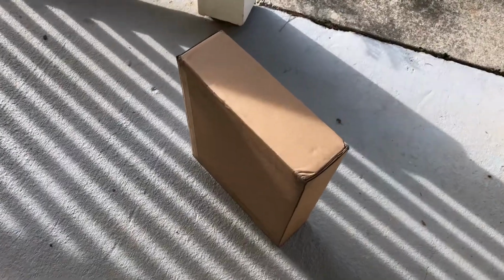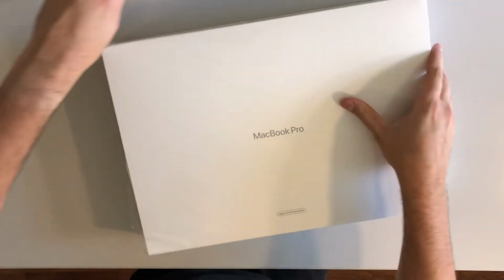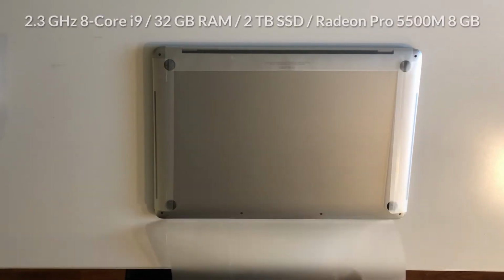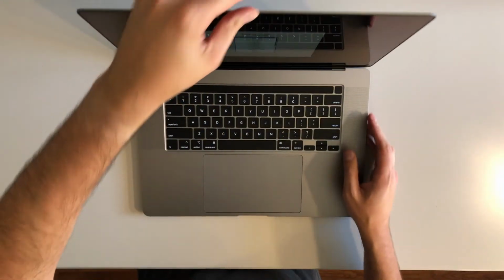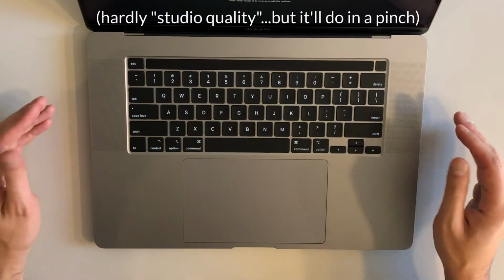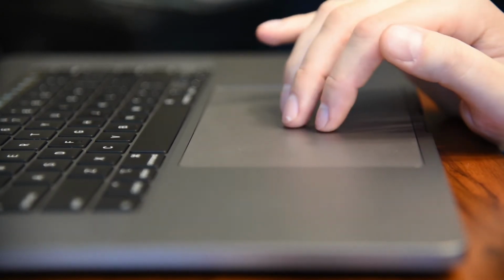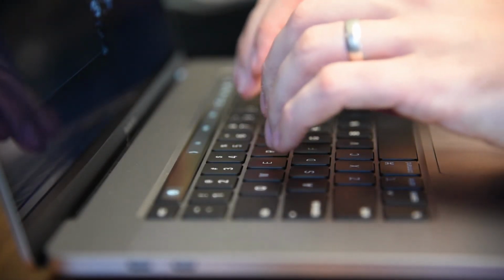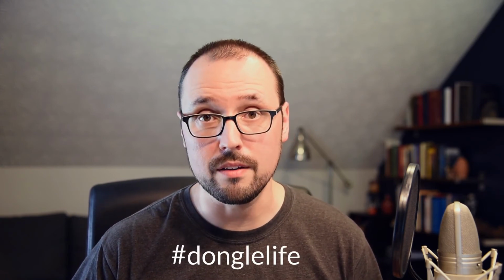16-inch MacBook Pro: Unboxing & Review (3 months) 2020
(5:26 Skip the unboxing to the review portion.) I upgraded from a 2012 15-inch MacBook Pro to the 16-inch this year (2020)! Here's me unboxing it, comparing it to the 2012, and giving my impressions after using it for about 3 months. The 16-inch MacBook Pro is an "Uncommon Mac" for those who want Apples beefiest machine in a laptop form factor.